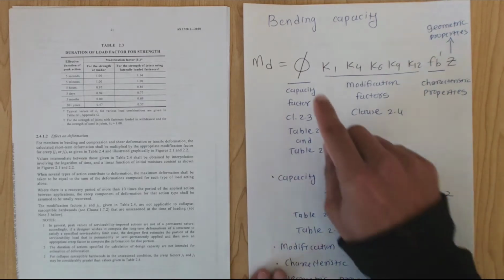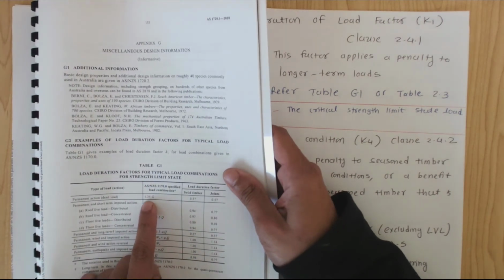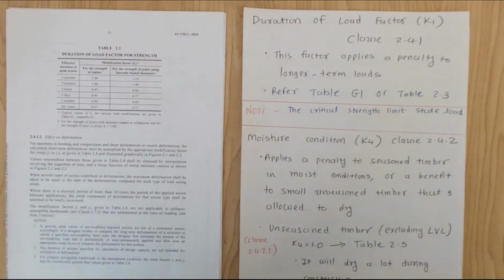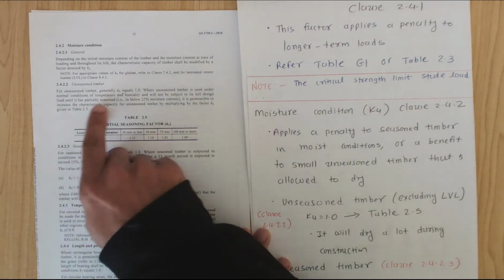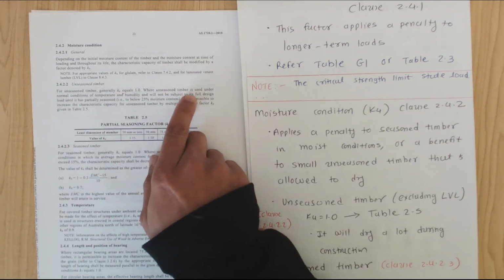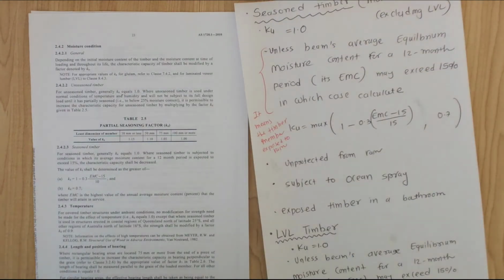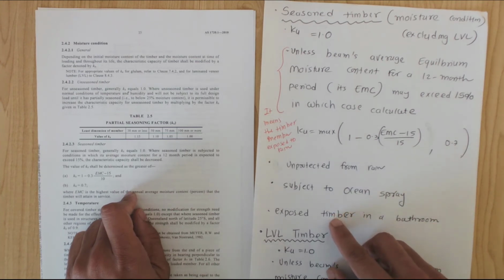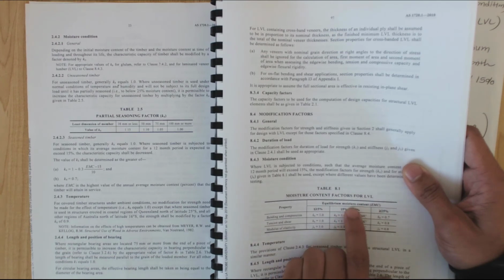Duration of Load factor and Moisture Condition